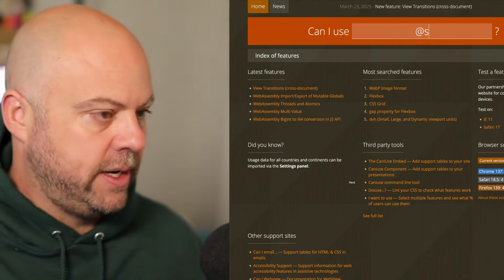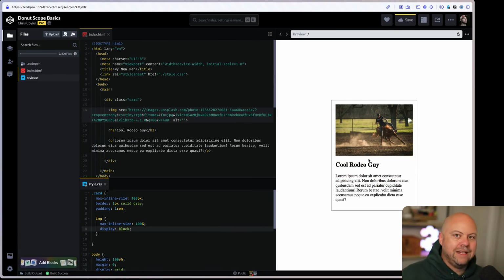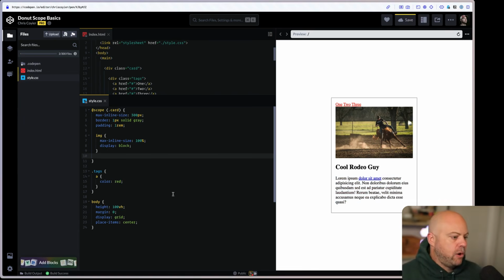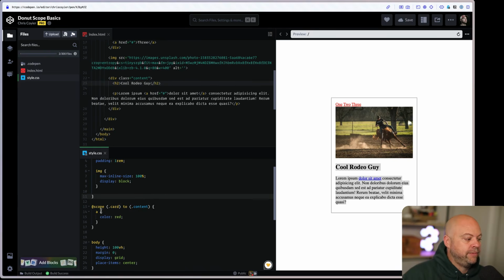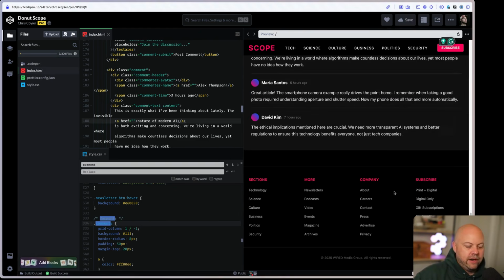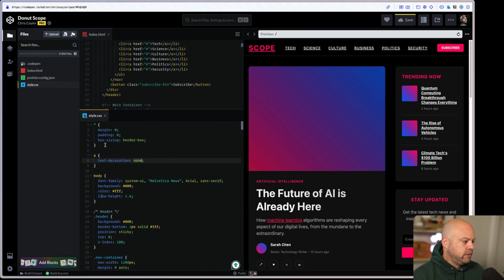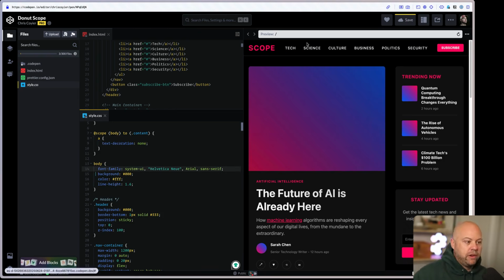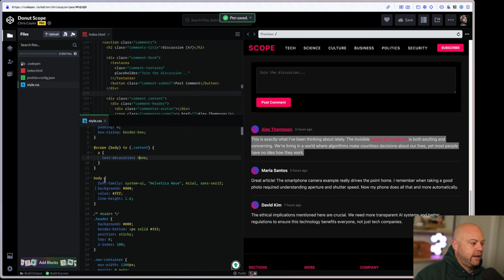Donut Scope (@scope in CSS) | Tutorial from Chris Coyier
Donut scoping, a term coined by Nicole Sullivan 15 years ago, is a feature of `@scope` in CSS where you can write a block of styles that apply to an element and it’s descendants until it finds another provided 2nd selector. It’s written like `@scope (article.card) to (.content) {}`. The effect is like you’re selecting an area with a hole in it, like a donut.